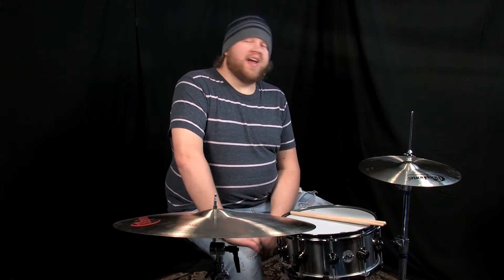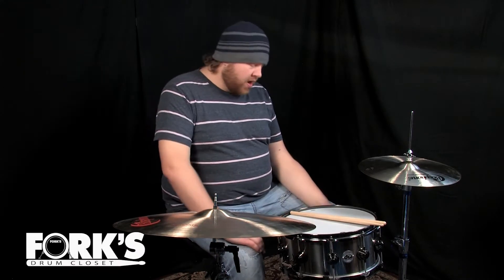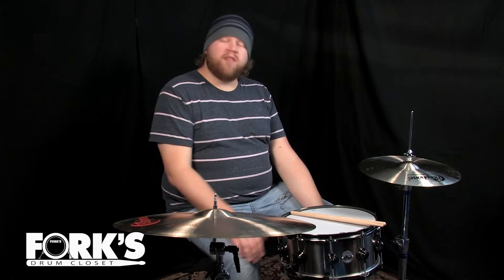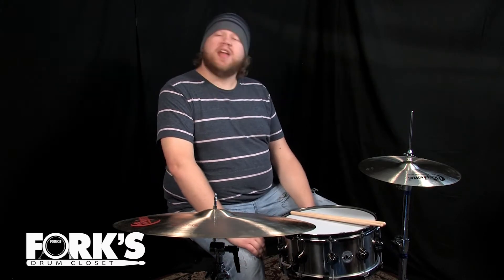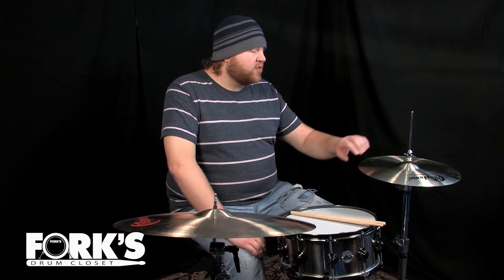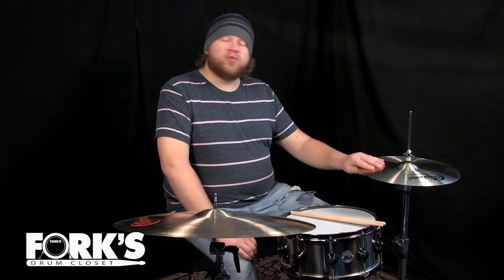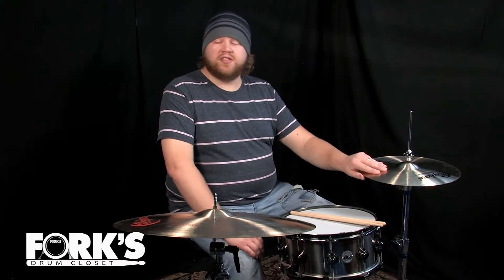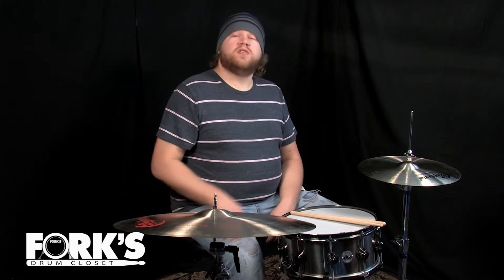DW Collector's Metal 6.5x14 Titanium Snare Drum